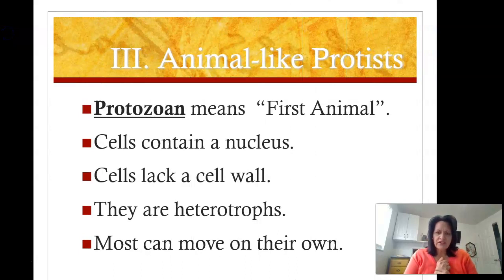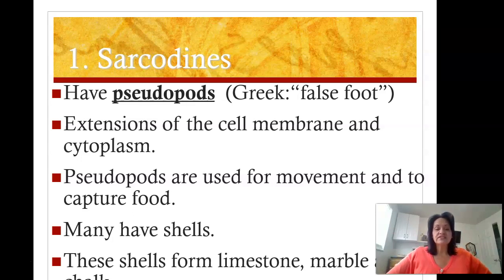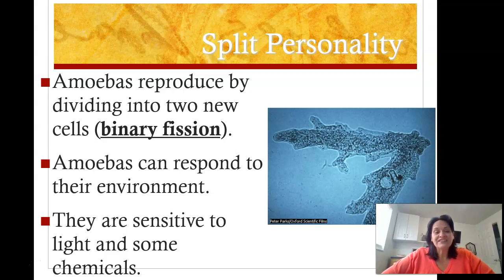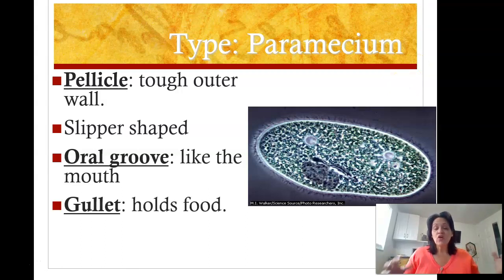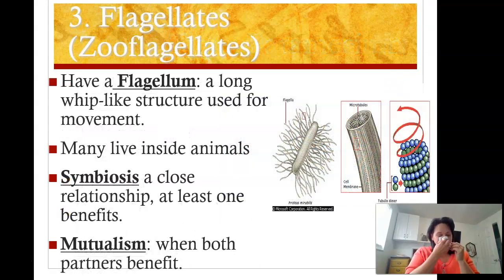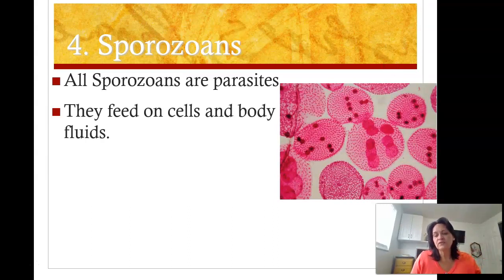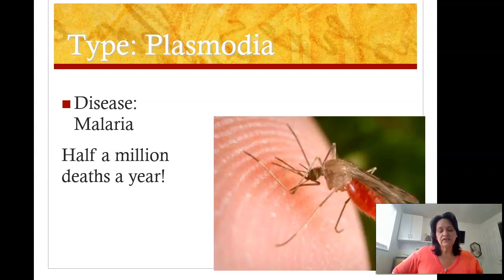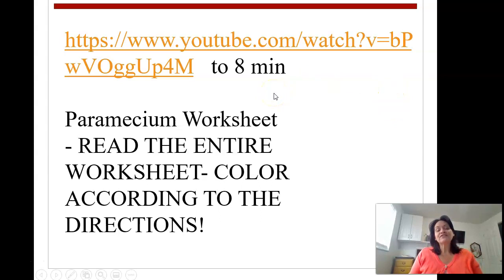Zoology Protista Animal like